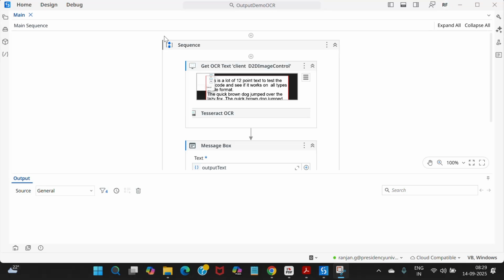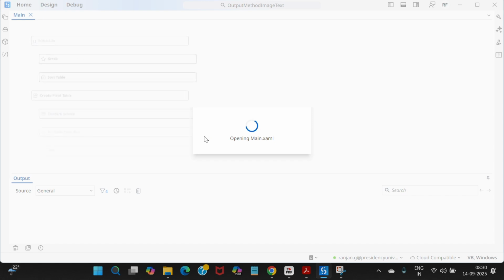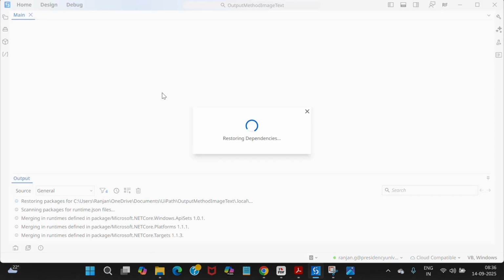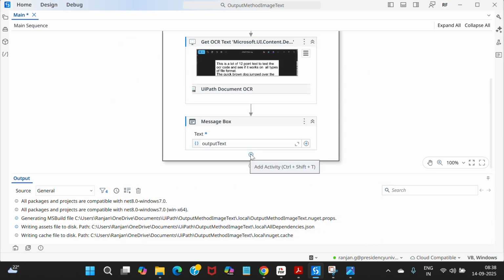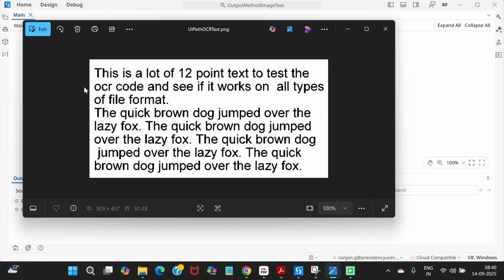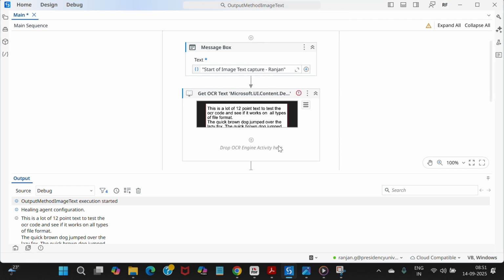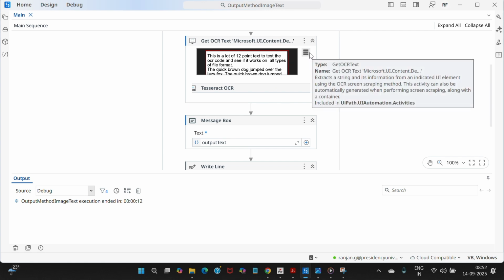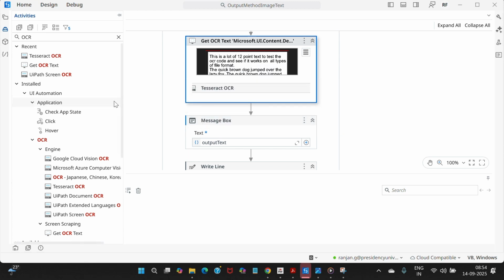UiPathOutputMethodTextImage Made with Clipchamp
This video is a screen recording of the process to convert image text (.png, .bmp ...) into machine/computer-readable string. This uses UIPath OCR engine to do the conversion. If the OCR engine is paid version, then the conversion will not happen. You would need to replace the OCR engine. The steps are given in the video.